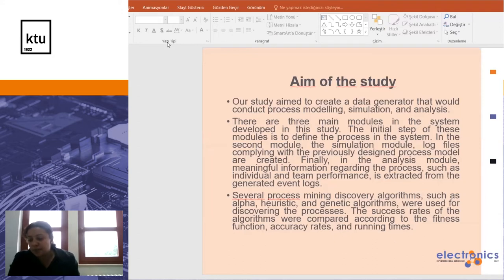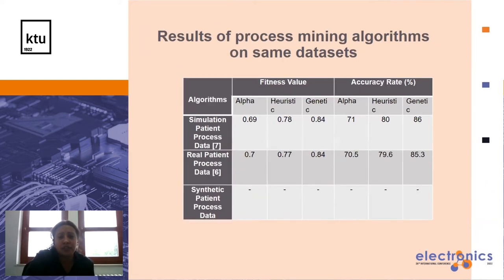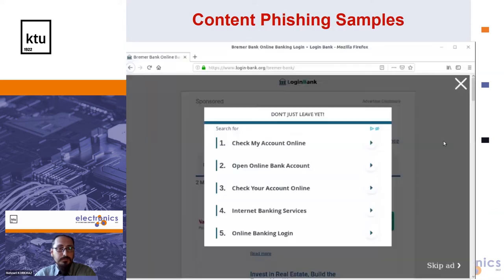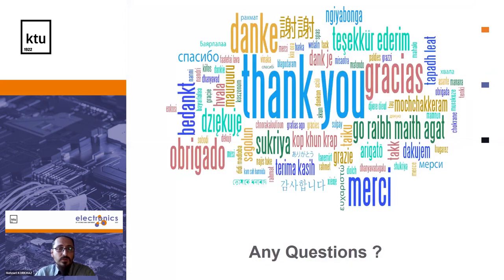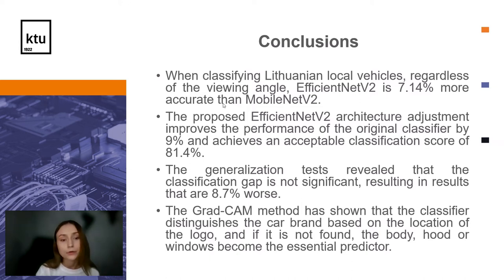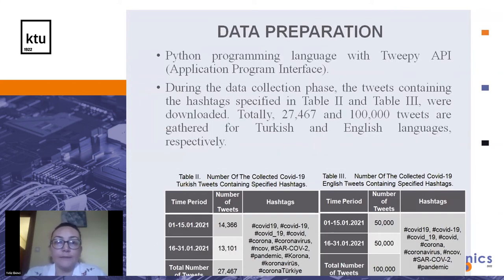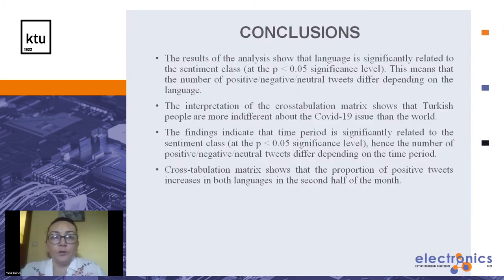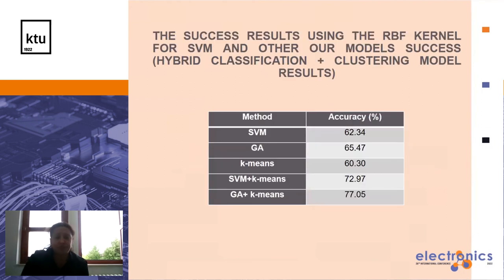SESSION 1B. SYSTEM ENGINEERING, COMPUTER TECHNOLOGY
Chair: Krzysztof Okarma (Poland)
1B.1. Creating the Data Generator and Implementing Algorithms in
Process Analysis
Cigdem Bakir, Mecit Yuzkat, Fatih Karabiber (Turkey)
Presenter: Cigdem Bakir (Turkey)
1B.2. A Hybrid Phishing Detection System by Using Deep Learning-Based URL and Content Analysis
Mehmet Korkmaz, Emre Kocyigit, Ozgur Koray Sahingoz, Banu Diri (Turkey)
Presenter: Ozgur Koray Sahingoz (Turkey)
1B.3. Vehicle Make Detection Using the Transfer Learning Approach
Dovile Komolovaite, Andrius Krisciunas, Ingrida Lagzdinyte-Budnike,
Aurelijus Budnikas, Dominykas Rentelis (Lithuania)
Presenter: Dovilė Komolovaitė (Lithuania)
1B.4. Analysis of Public Agenda During Covid-19 Pandemics Based on
Turkish and English Tweets using Nonnegative Matrix Factorization and
Hypothesis Testing
Mustafa Yavas, Aysun Guran, Yeliz Ekinci (Turkey)
Presenter: Yeliz Ekinci (Turkey)
1B.5. New Hybrid Intrusion Detection and Prevention System to Ensure
Security and Privacy in Big Data
Cigdem Bakir (Turkey)